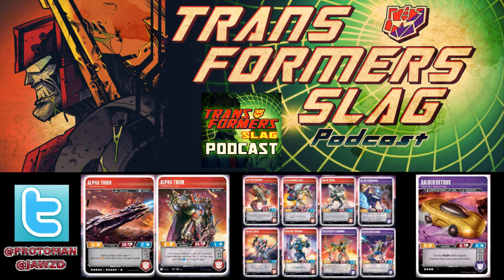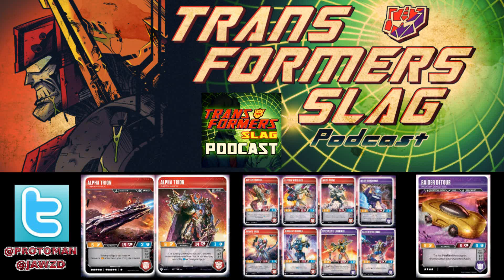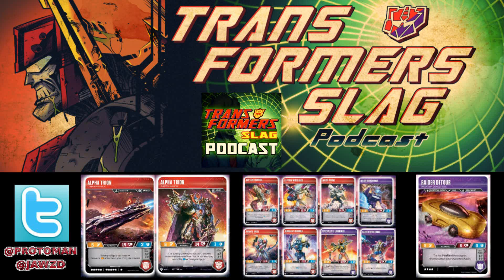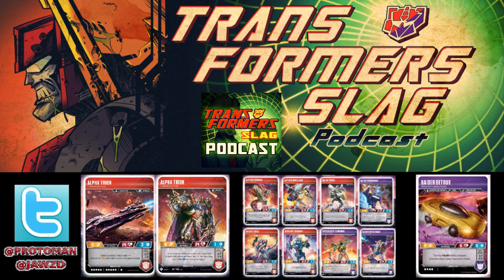Transformers TCG War For Cybertron: Siege full SPOILER Card List REVEALED!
The Transformers Trading Card Game and their Facebook page revealed the full spoiler card list of every Character and Action card for the upcoming Transformers TCG War For Cybertron: Siege expansion set.   Alpha Trion, Arcee, Micromaster Detour and MORE!